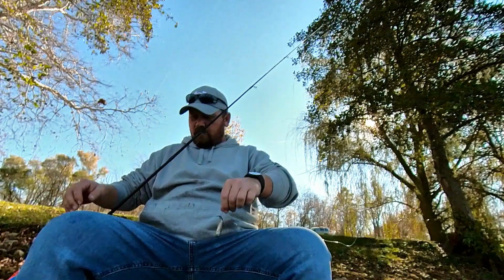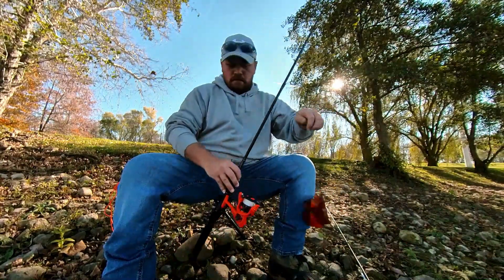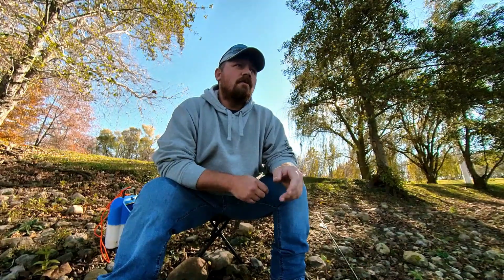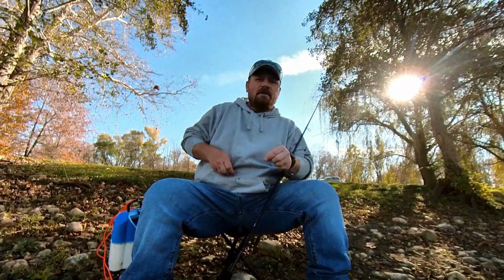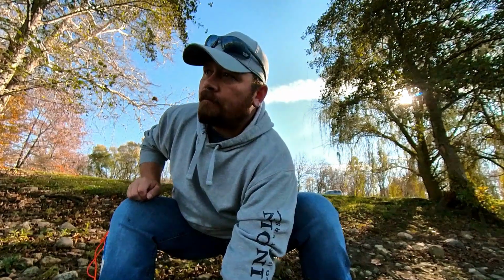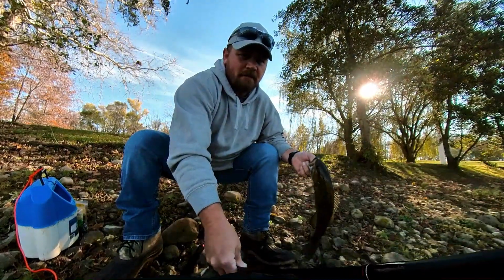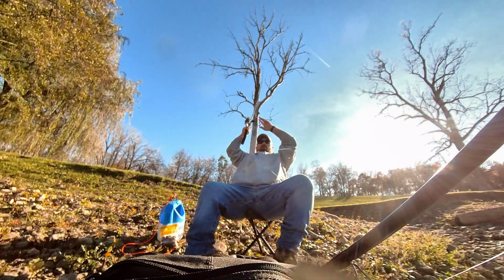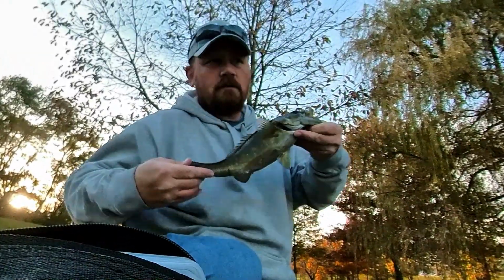Smallmouth Fishing, Minnows on Bottom in White River, 11/5/2023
Smallmouth fishing White River in Muncie with minnows on bottom.